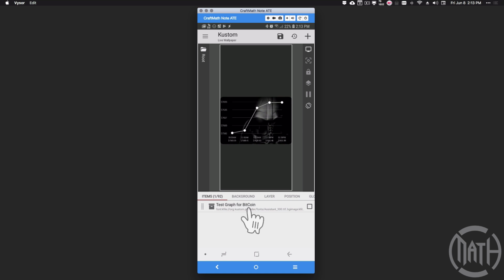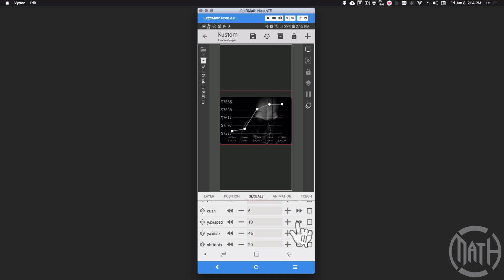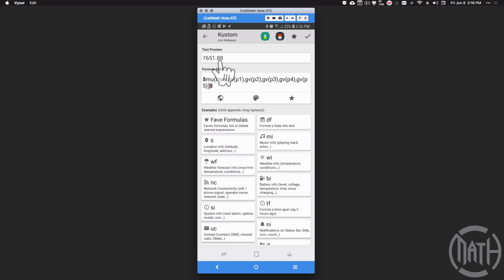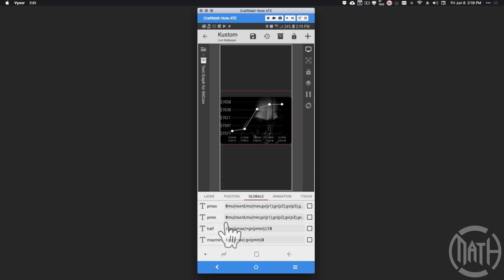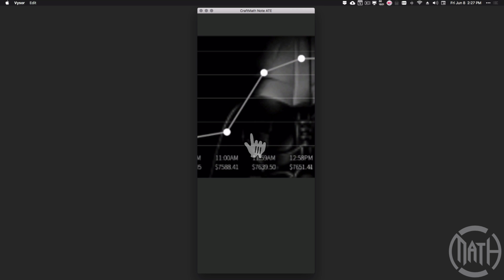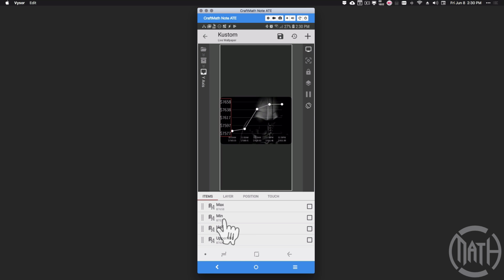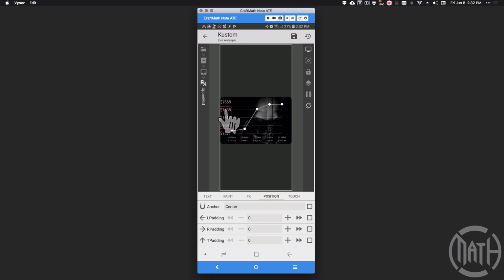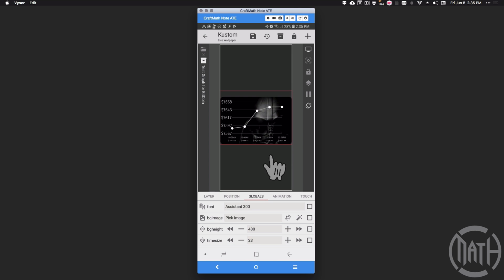KLWP, KWGT, KLCK, Tasker Tutorial - More Math Utilities and Padding Goodness - Bitcoin/Crypto Part 6